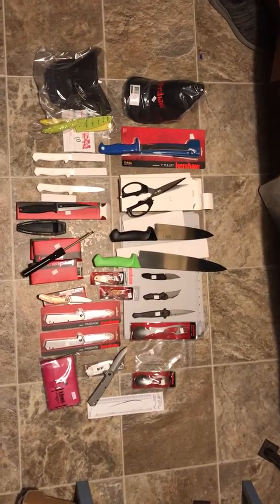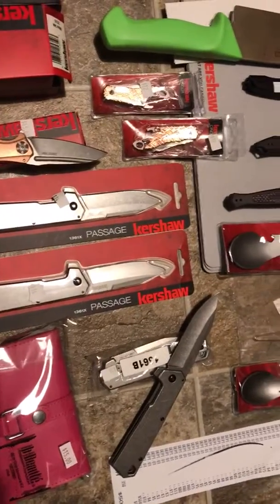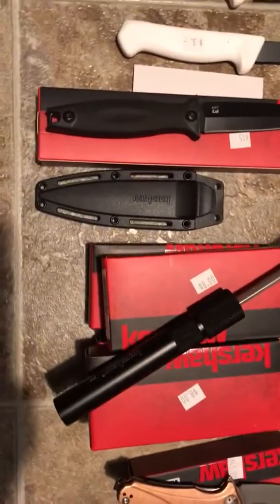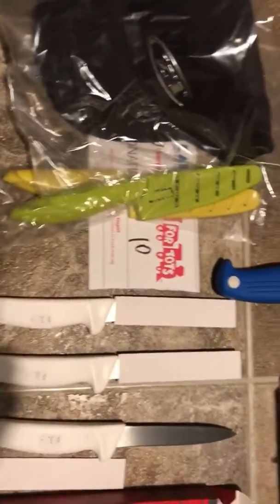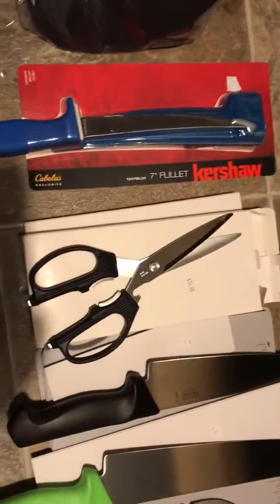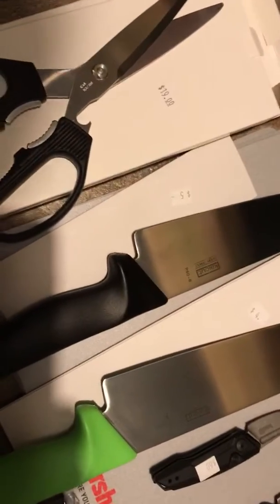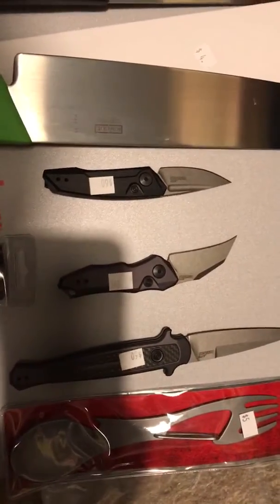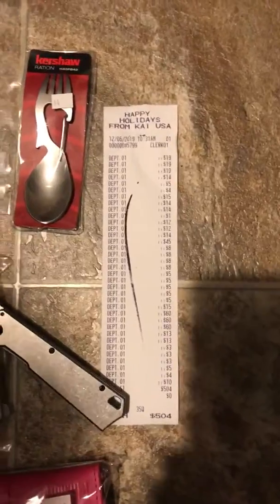trim D5740898 FC64 49A8 B440 56B715DA4E9E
Kershaw factory sale 2019, my haul